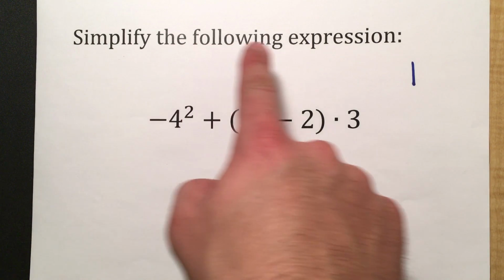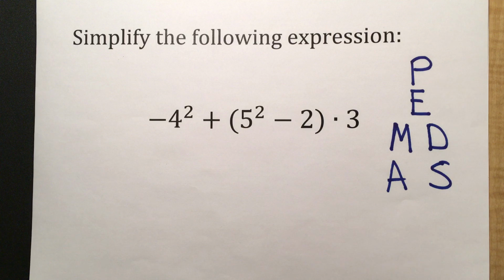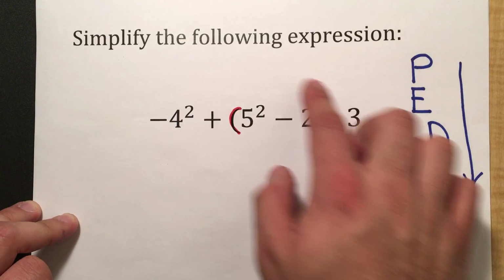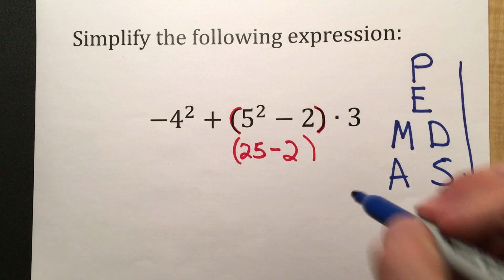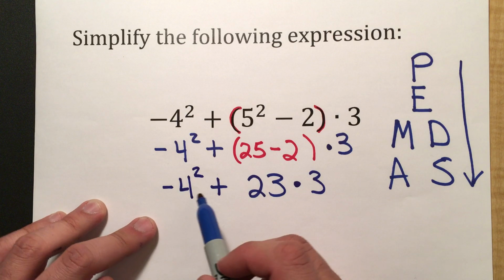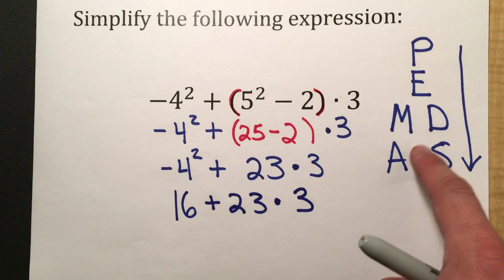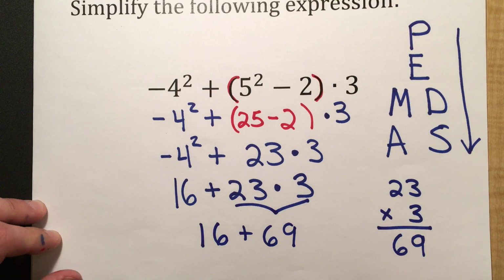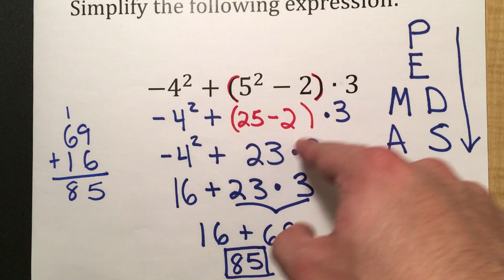Order of Operations